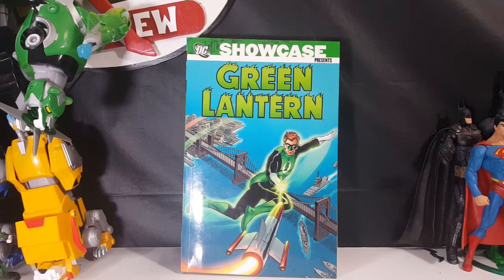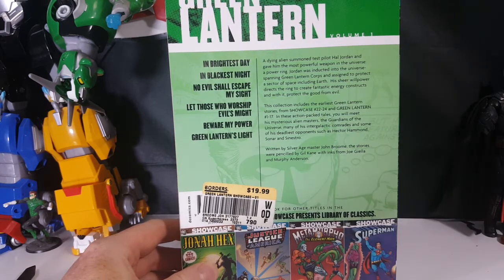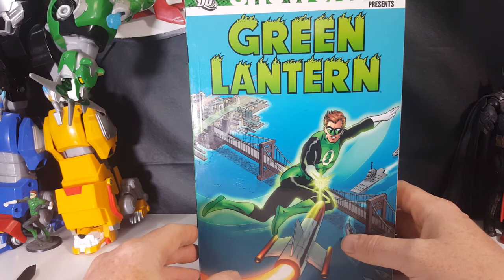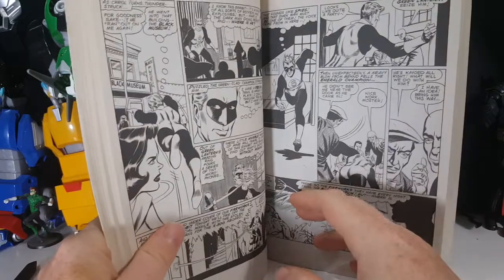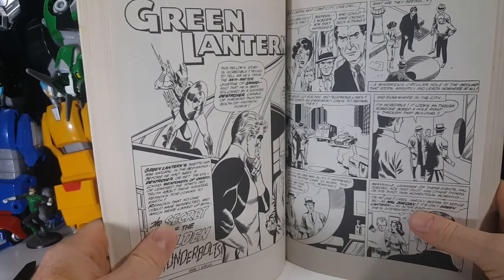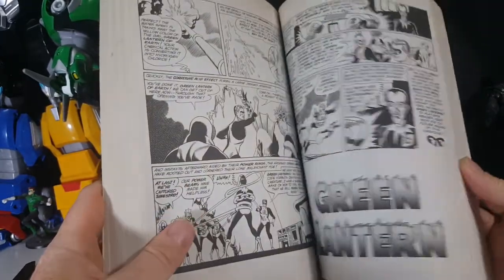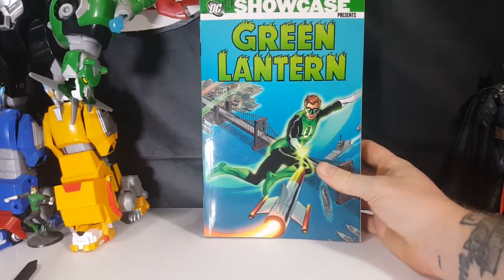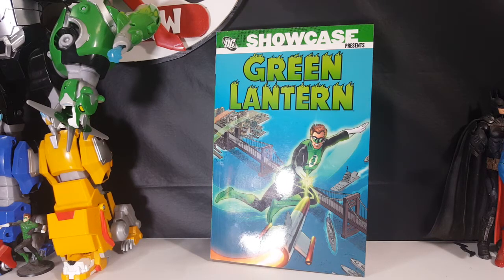DC Showcase Presents: Green Lantern Vol. 1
This Video is NOT made for kids, This video is for adult collectors DC Showcase Presents: Green Lantern Vol. 1
One of the first SHOWCASE PRESENTS titles is back in a new printing! This volume collects the Silver Age classics SHOWCASE #22-24 and GREEN LANTERN #1-17, featuring Hal Jordan's earliest adventures as Earth's Green Lantern